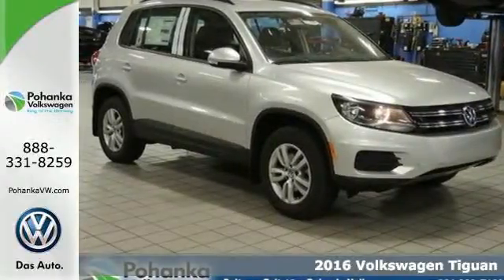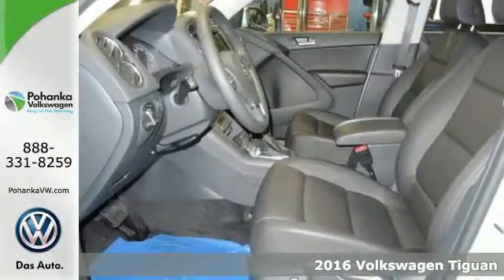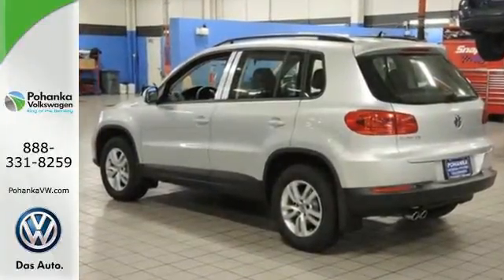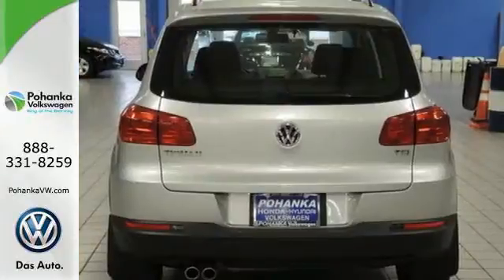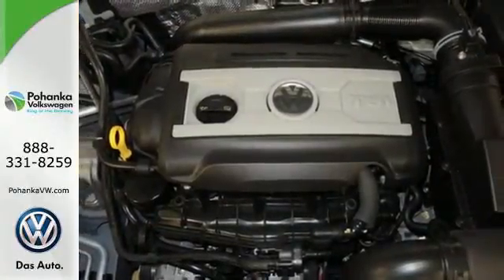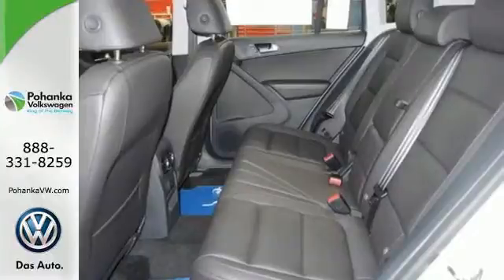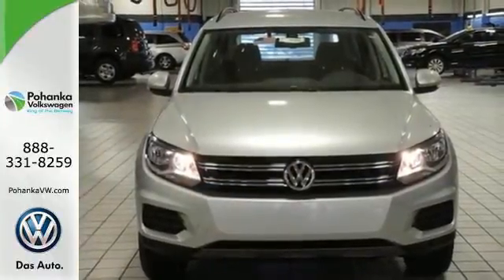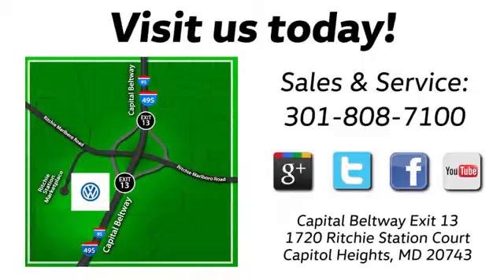2016 Volkswagen Tiguan Capitol Heights, MD VGW522137 - SOLD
Year: 2016
Make: Volkswagen
Model: Tiguan
Trim: S
Engine: 2.0L 4-Cylinder Turbocharged
Transmission: 6-Speed Automatic with Tiptronic
Color: Silver
Interior: Black Leatheret
Stock #: VGW522137
VIN: WVGAV7AX9GW522137

Address:
1720 Ritchie Station Court